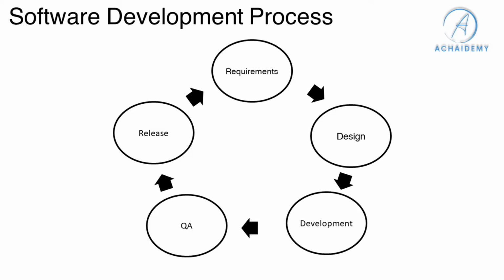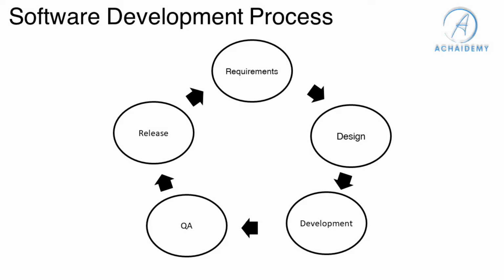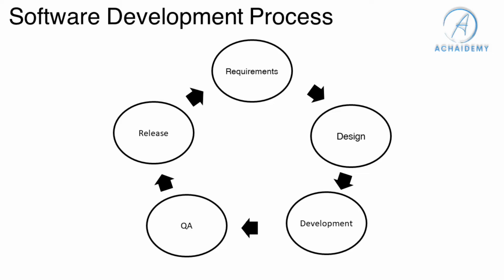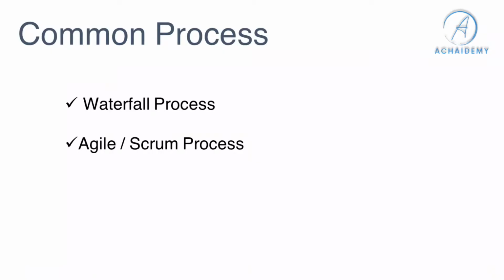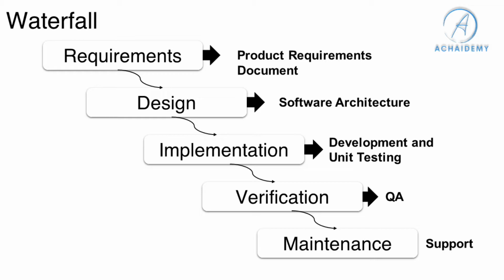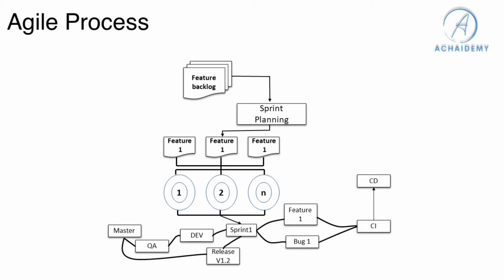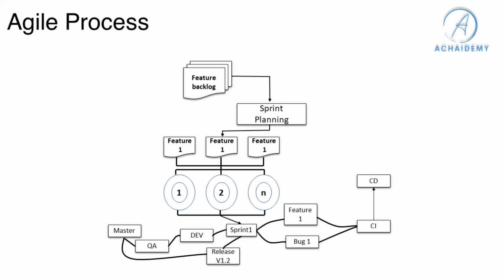Agile process - Introduction to Scrum process